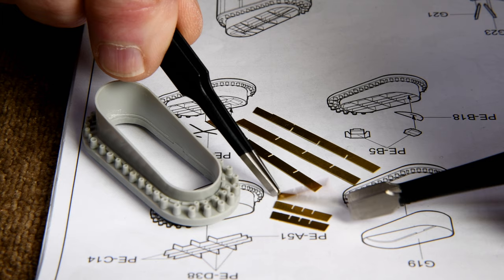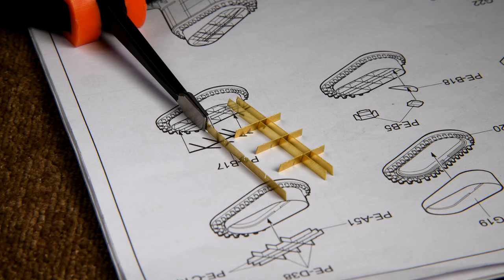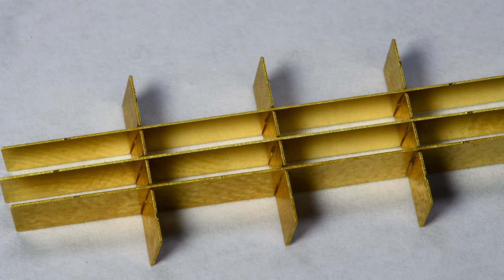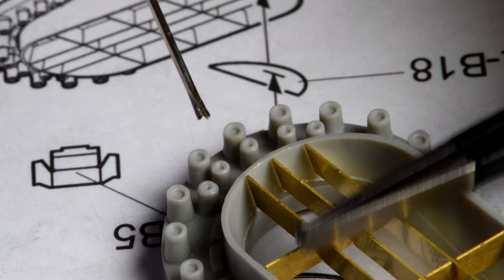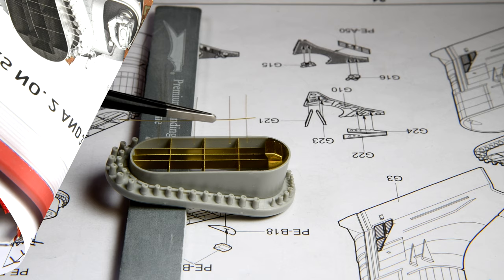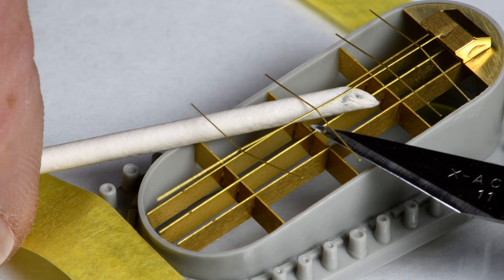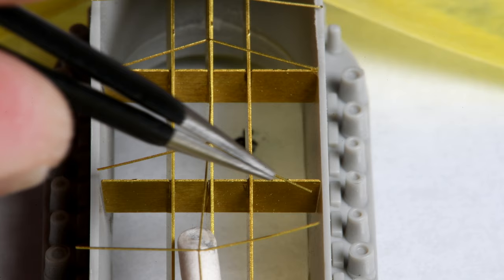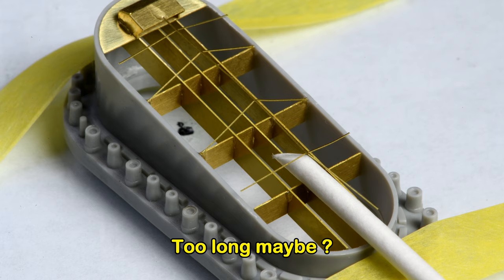The Model Ship - Part 184